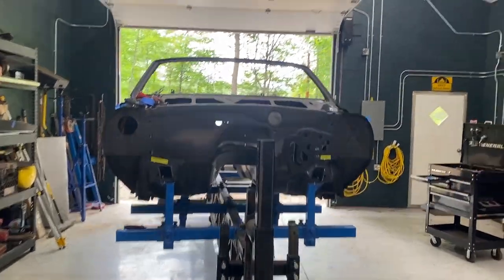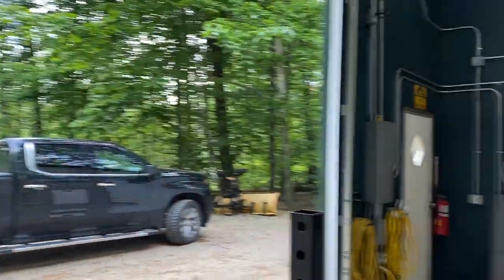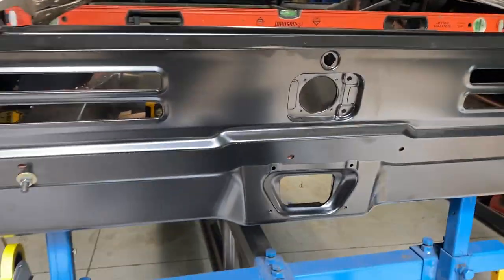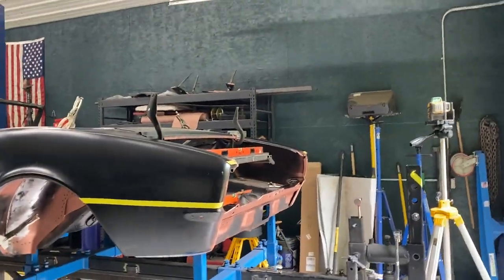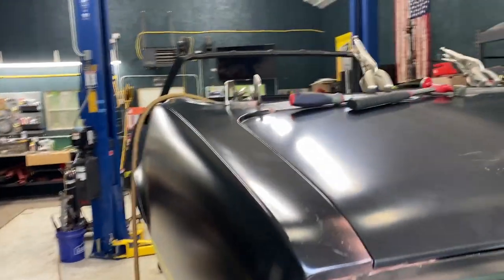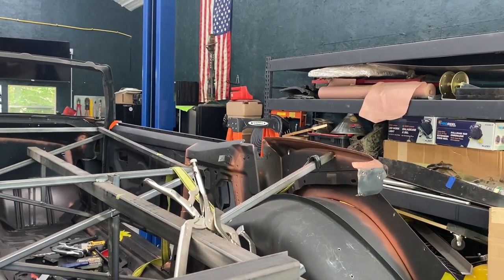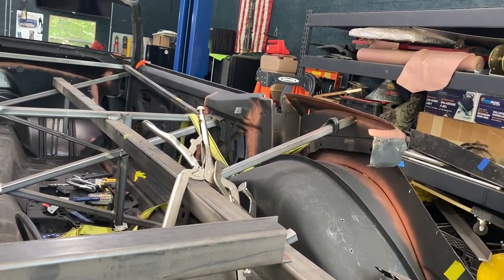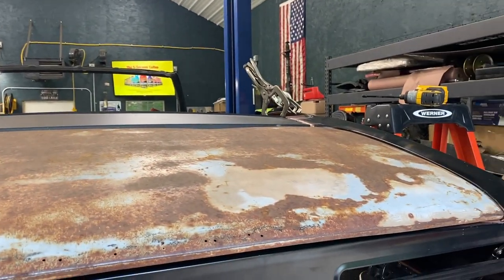67 Firebird, Part 33, Quarter Panel Fittup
Did the fit up for the Quarter Panels and trunk deck and ran into some issues.